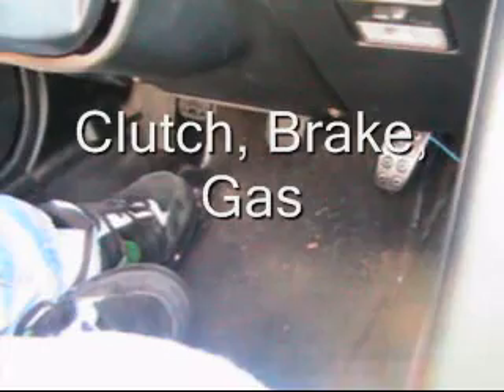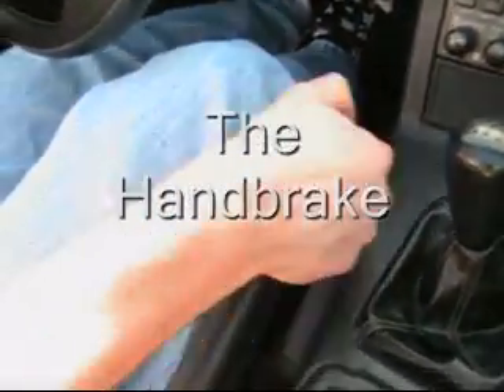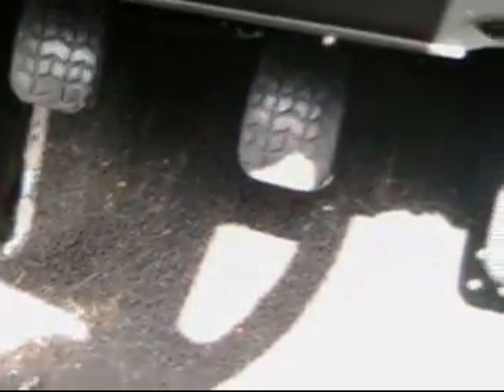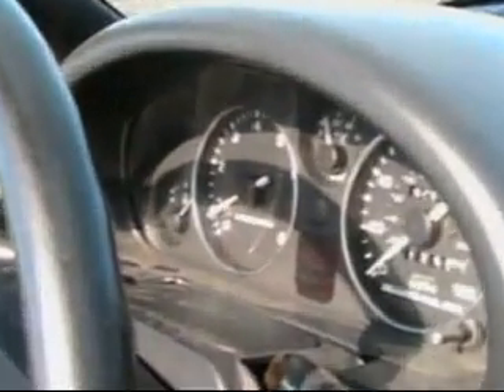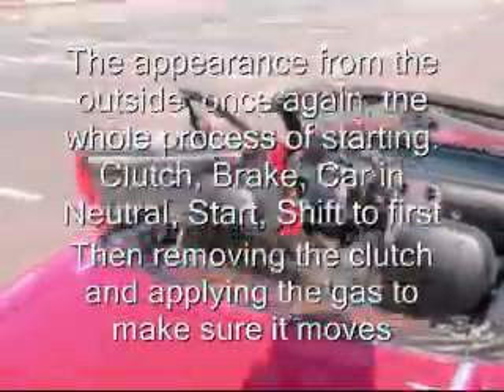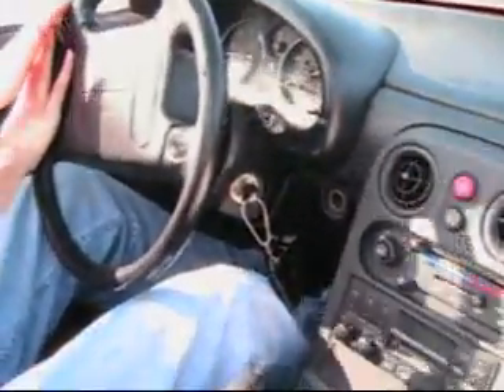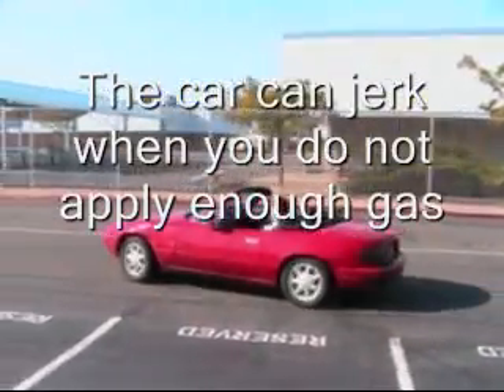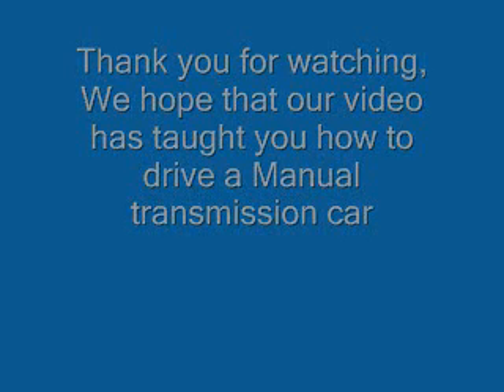How to Drive a Manual Transmission Car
For our Senior Exhibition graduation requirement, we decided to create a video  teaching the art of the Stick Shift. We hope you learn from this and we hope this benefits the YouTube Community overall. Enjoy!